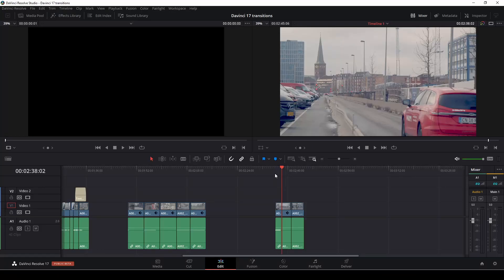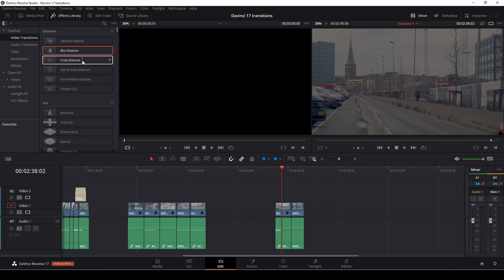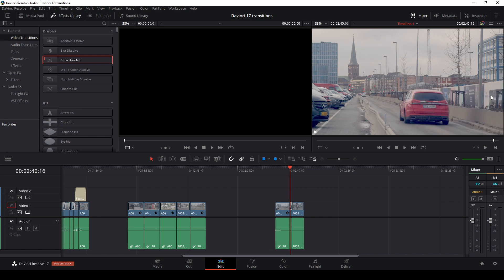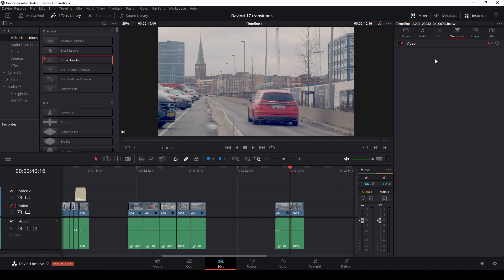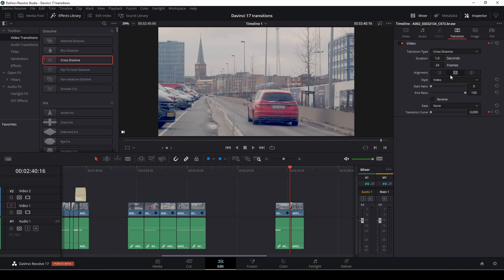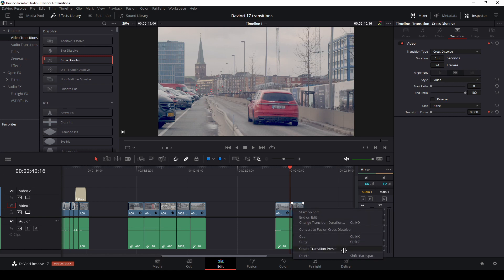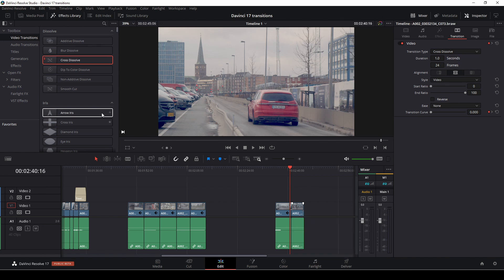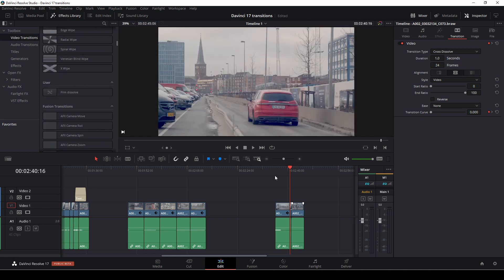See All The New Transitions Davinci Resolve 17 And How To Make Your Own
In this video you can See All The New Transitions Davinci Resolve 17 And Learn How To Make Your Own.
00:00 Intro
00:34 Working with transitions
01:32 Dissolve Transitions
01:46 Iris Transitions
02:09 Shape Transitions
02:17 Shape Transitions
02:31 FUSION Transitions And FX